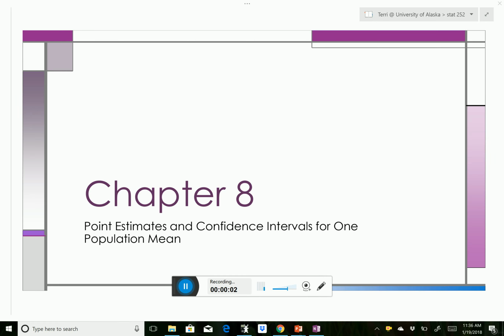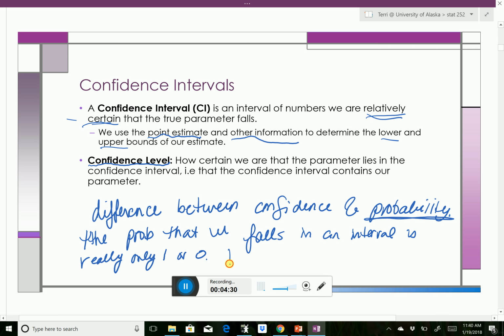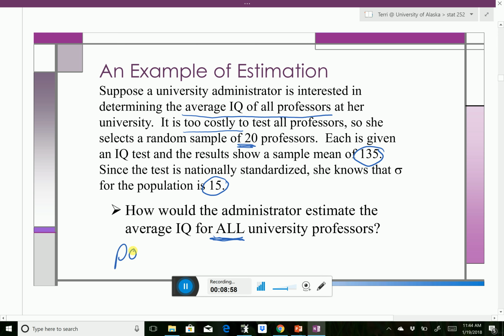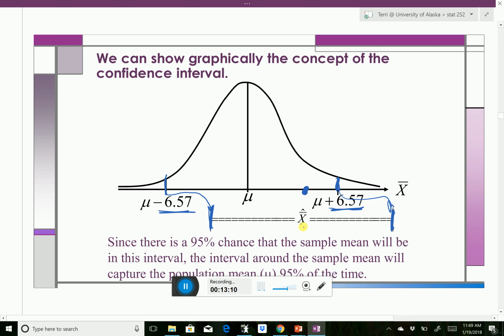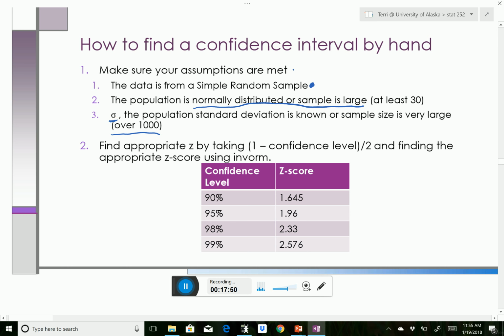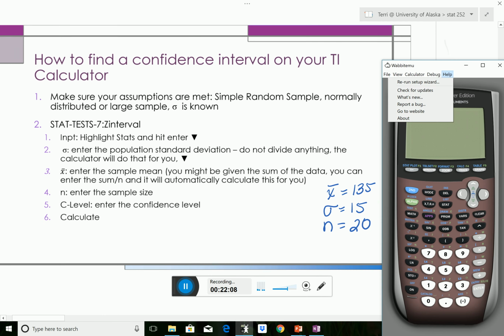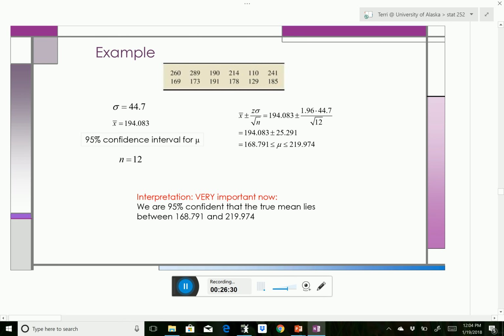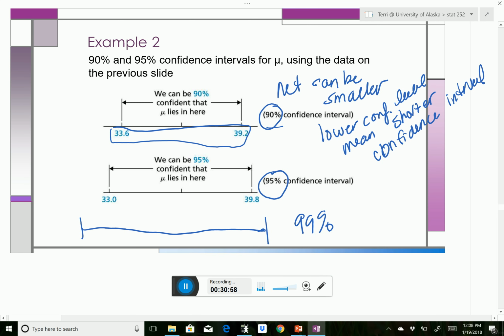Introduction to Confidence Intervals (8_1)